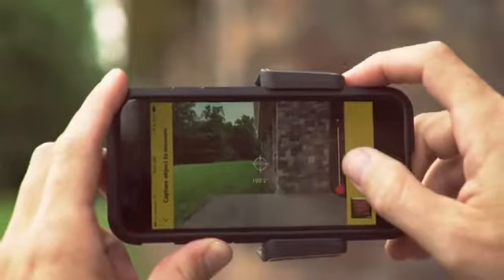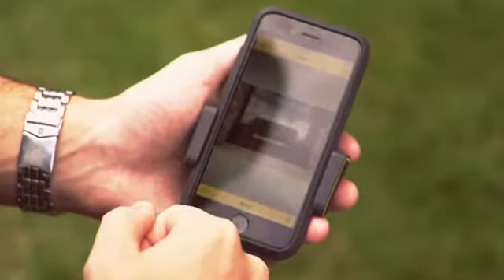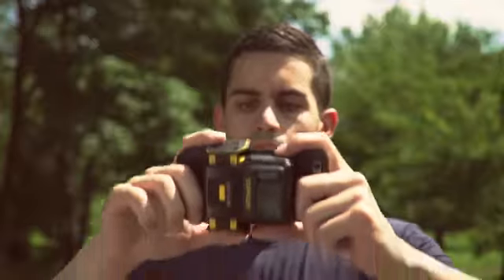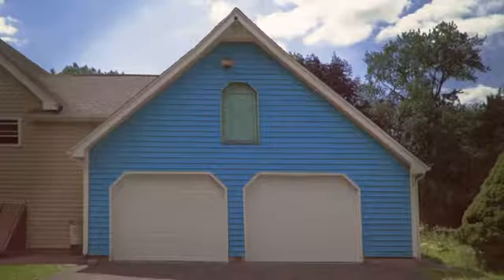STANLEY STHT1-77366 SMART MEASURE PRO ΨΗΦΙΑΚΗ ΣΥΣΚΕΥΗ ΜΕΤΡΗΣΗΣ 137m